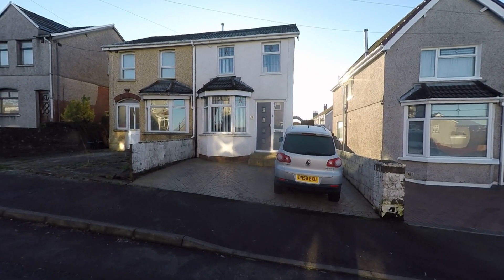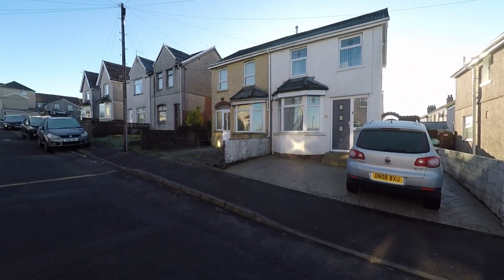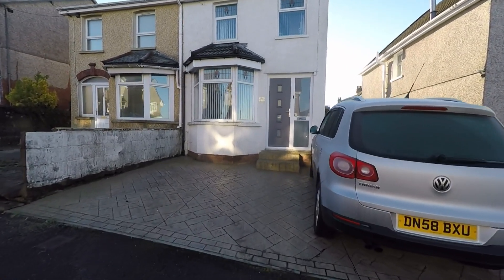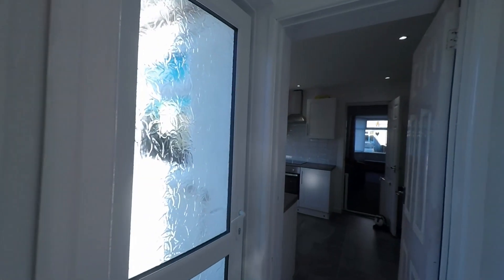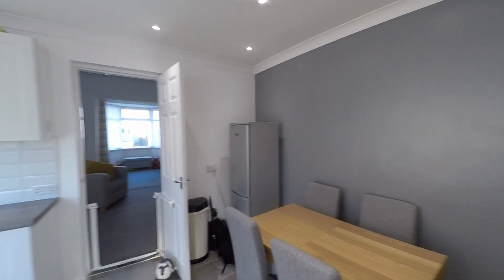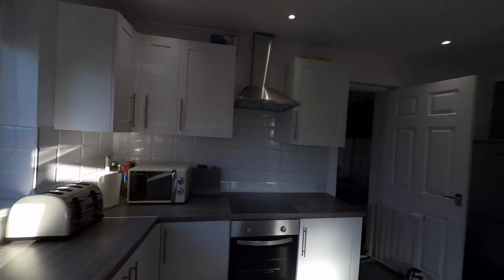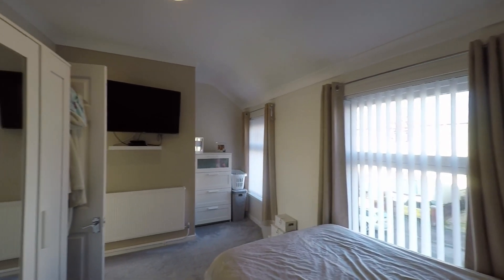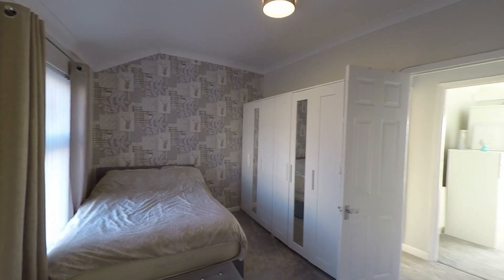Pinkmove Virtual Tour of 24 Central Avenue